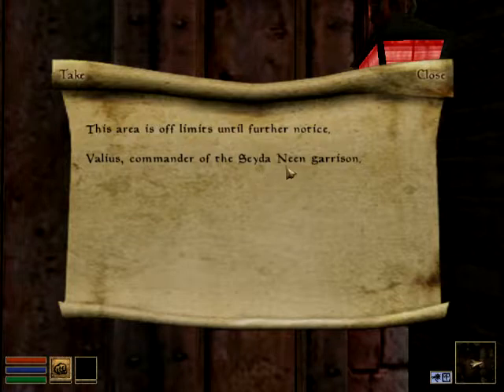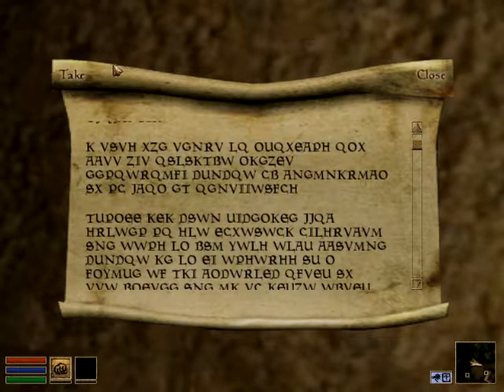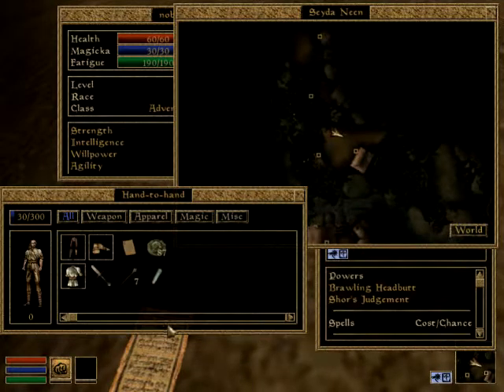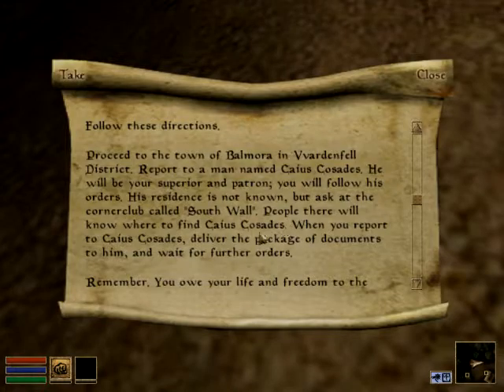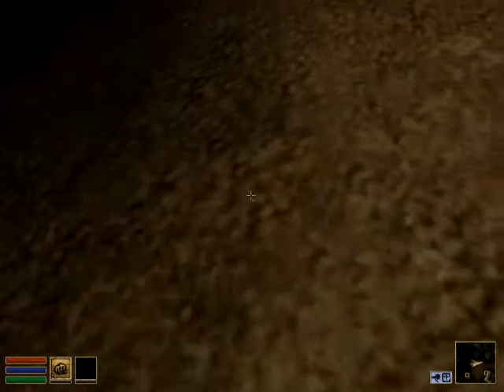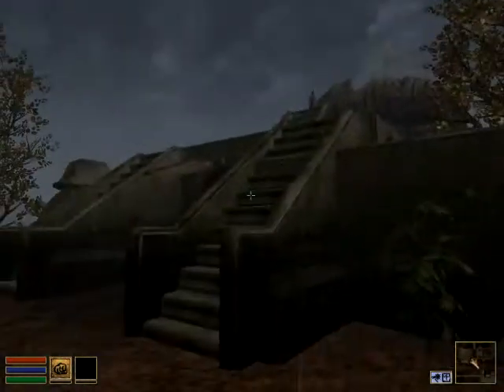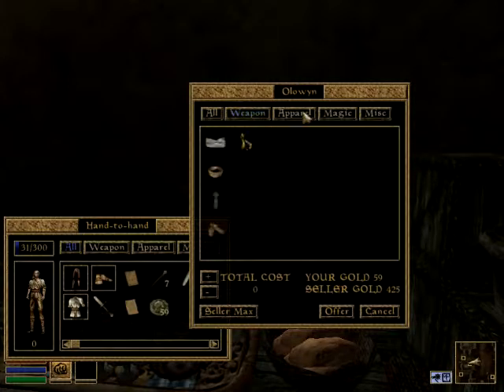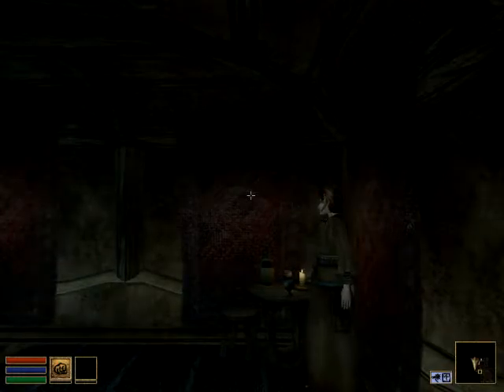lets play morrowind Ep.2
the second in the first series I am creating I have now installed a few mods so leave a rating thanks